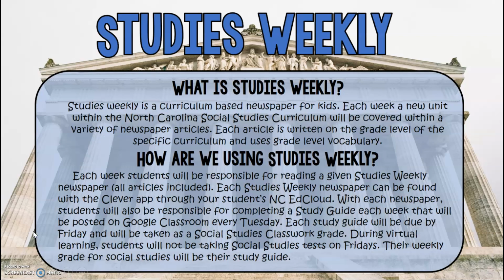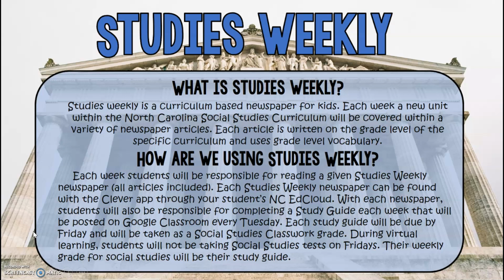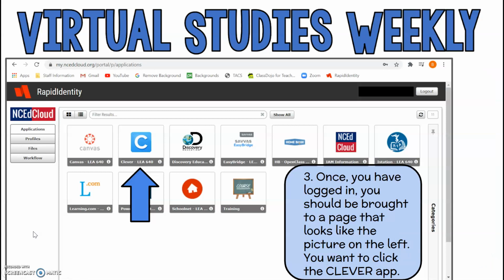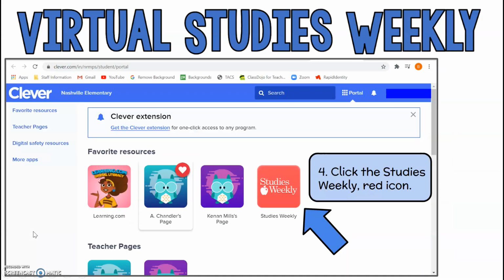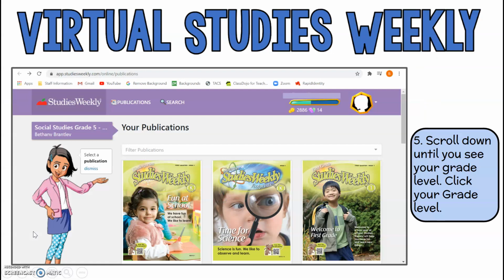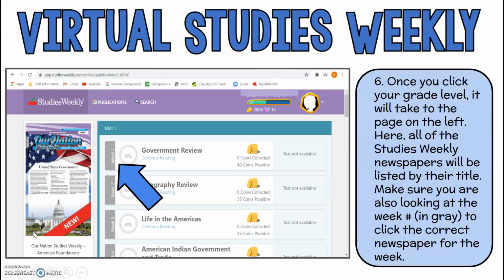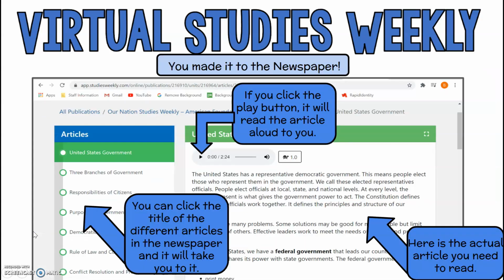Tuesday, August 25th Recorded Lesson